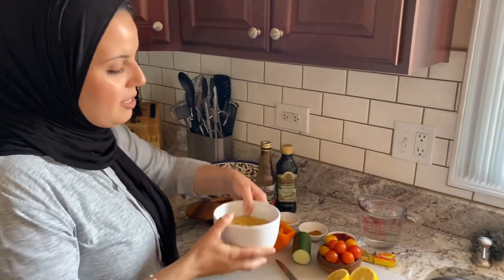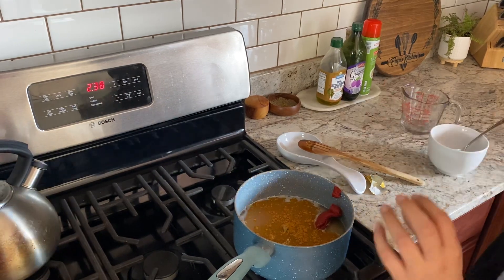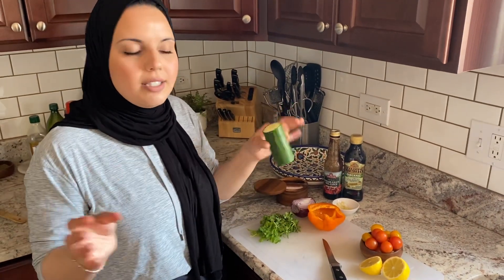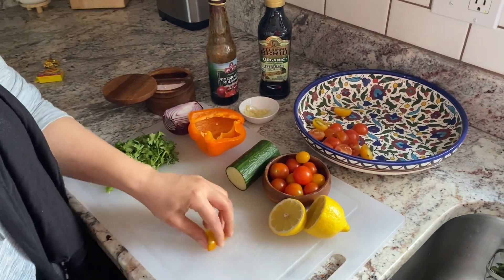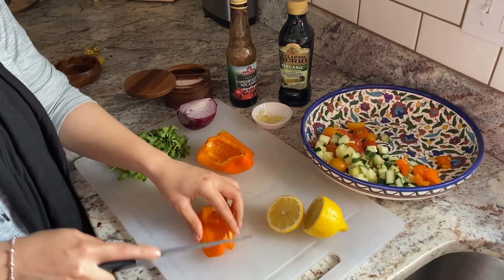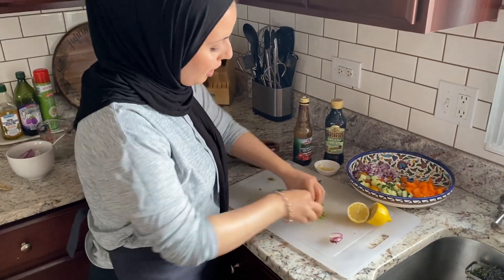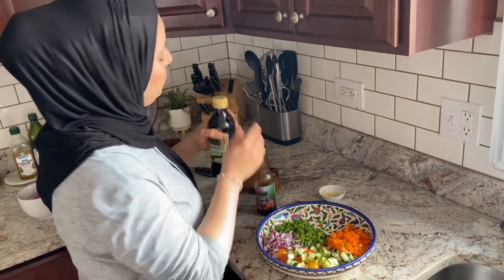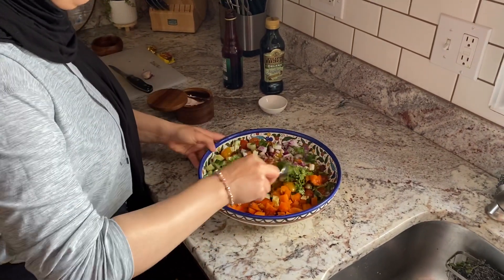Fufu’s Kitchen- How to make Bulgar Salad!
This refreshing side dish is perfect in the summer time especially with some BBQ or seafood! It is so easy to put together yet SO flavorful. It’s a healthy filling salad that is perfect for meal-prep too! Give this vegan Bulgar salad a try!